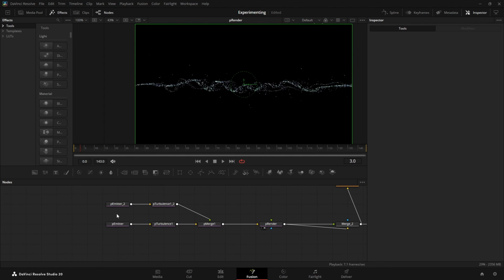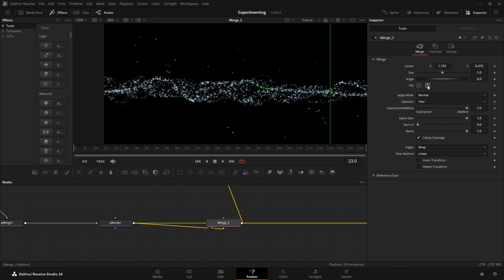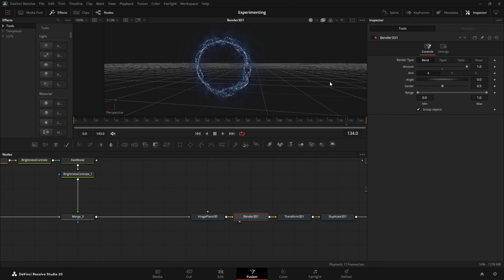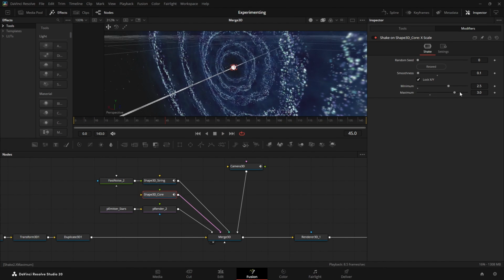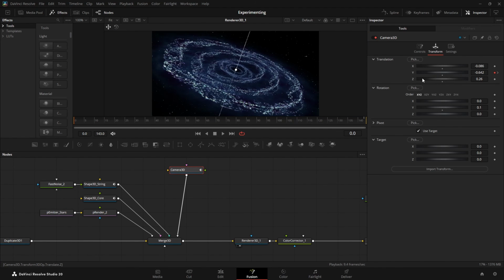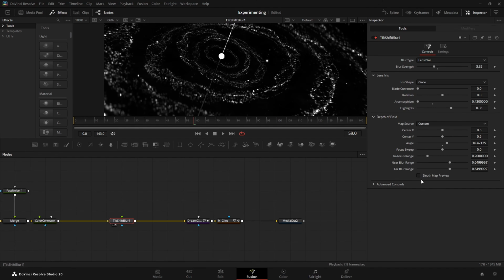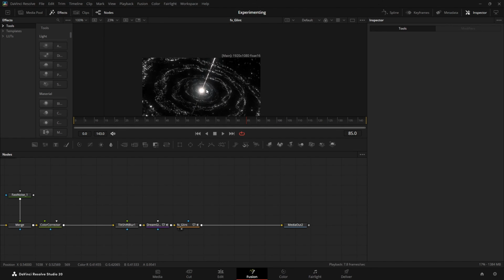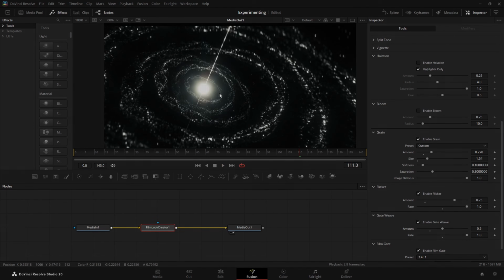Create Abstract 3D Visuals in Davinci Resolve! (+Free Preset)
Timestamps:
0:00 Preview and Intro
0:13 Particles
1:14 Atmosphere
1:55 Circle and Duplicates
2:41 Rest of the 3D Scene
3:45 Compositing
5:33 Film Look
6:16 Outro

Tags (ignore): deep glow davinci Resolve, xglow, optical glow for davinci resolve, realistic glow, glow effect, glowing eyes, light saber, lightning, glowing text, tiktok text presets, bloom, halation, realglow, free effect, free plugin, valorant edit, fortnite edit, amv edit, skin glow tutorial, overedit, insane skin glow, glowing scribble, neon glow, glowing particles tutorial, flare, deap glow, dreamglow, dreemglow, dremglow, dreamgkow, dreamy glow effect, davinci resolve 19, magic effect, magic portal, expoglow, exponential glow, fast exponential glow, fast glow, scatter, diffusion, glow emulation, diffusion filter, light diffusion, inverse square law, valorant glow tutorial, valorant compositing tutorial, fortnite overedit, fortnite overedit tutorial, amv compositing tutorial, flow edit, best edit, toph edit, soft glow, haze, hazey glow, diffused look, film look, davinci resolve 19, davinci resolve 20, motion graphics, mograph, motion graphics tutorial, bloomy highlights, tiktok, capcut, premiere pro, after effects, dr, davinki, macro pack, editing pack, free plugin, free tool, viral reels, viral editing, 3d reel, deep glow 2, blackmagic, color grading, color correction, grading, dehancer, reactor, vfx, scape, skape, escape, eskape, glow effect photoshop, gimp, neptun glow, how to create a glowing effect, clean text animation, alight motion, gun effect, camera movement, iman gazhi, glitch style, jugg style, glitch text, symbiote style, edit like, insane build ups, unique build ups, dan koe, ident, free ident, sky replacement, shakes, giveaway, editing pack, free editing pack, 3d viral instagram reels, tiktok edit davinci resolve, logo animation, lens reflection, capcut vs after effects, davinci vs after effects, davinci vs premiere pro, lens flare effect tutorial, optical flare tutorial, saber, proto, proto v2, saber davinci resolve, beginner tutorial, beginner tiktok edit tutorial, beginner amv tutorial, beginner fusion tutorial, fusion for beginners